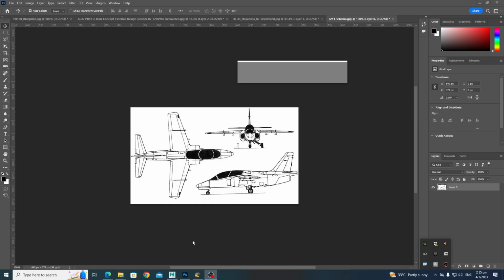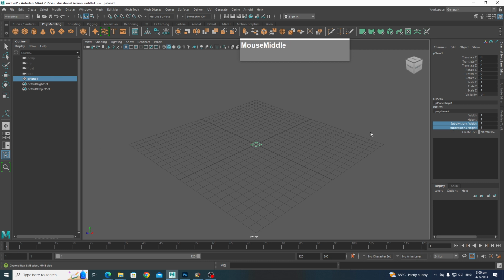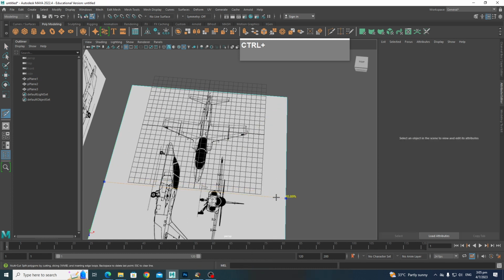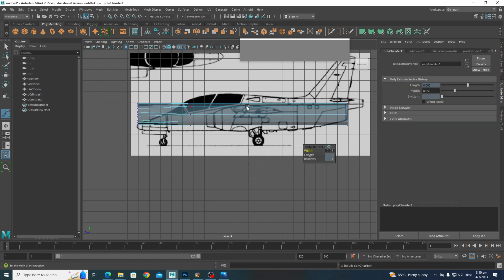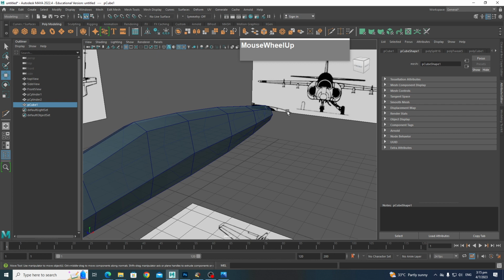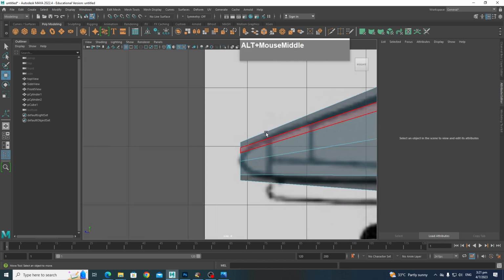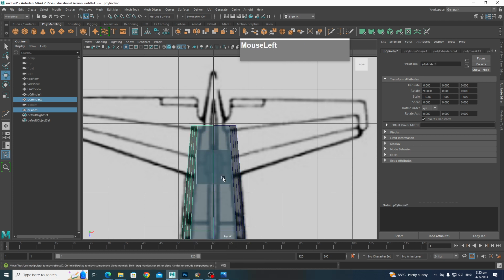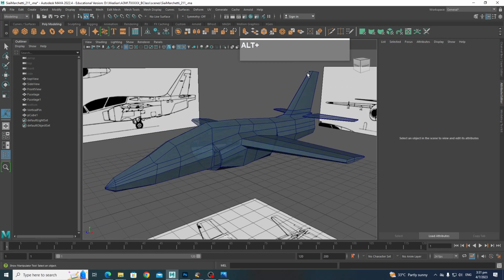SIAI Marchetti S211 Jet Maya Modeling - Blocking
This video shows the steps to set up the image reference and blocking out the SIAI Marchetti S211 trainer jet plane using Maya and Photoshop